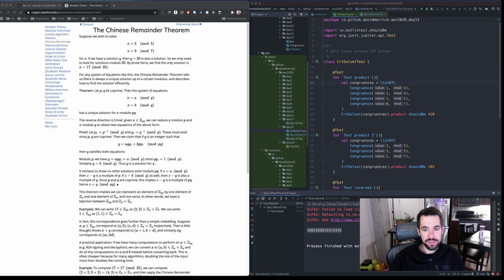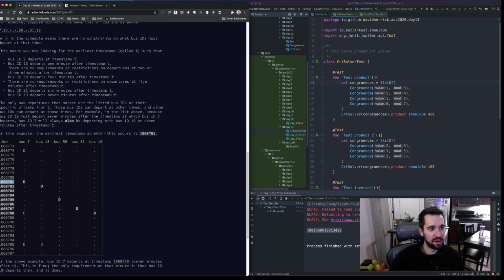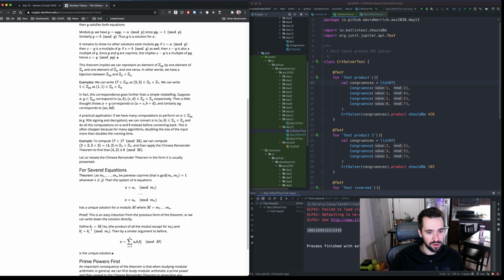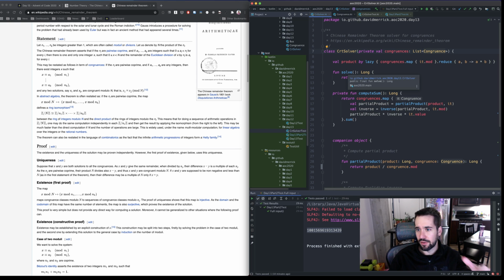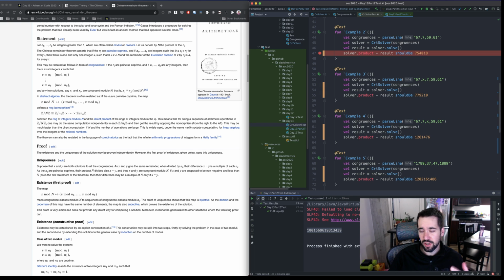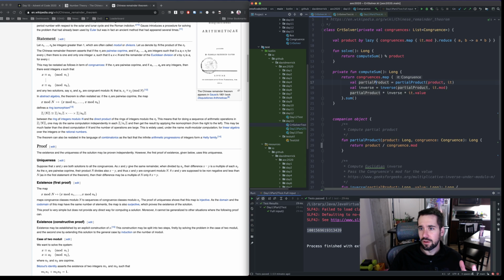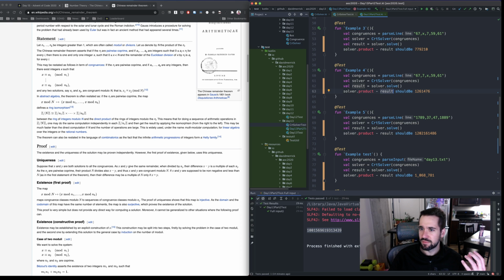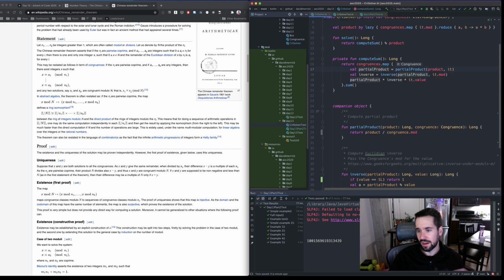Advent of Code, Day 13 Part 2 | Kotlin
Adventures in number theory, starring the Chinese Remainder Theorem.